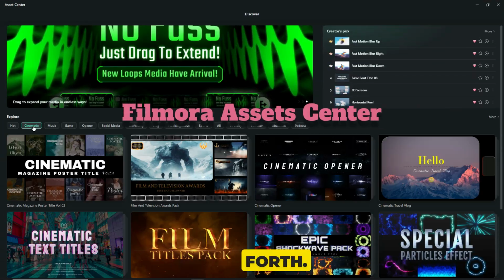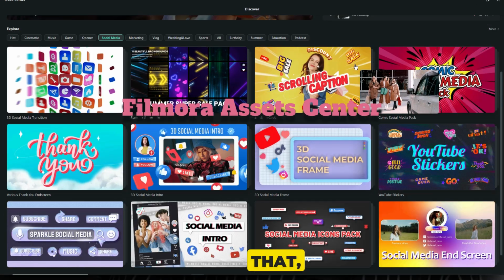From 'Curiosity to Profession' | Alexander's Filmora Journey.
Hey Everyone, this is Alex , today I'm going to tell you how it all started! It's still a lot of fun even today!

📌 What you'll learn:

1. Filmora 15 pen tool
2. how to subproject feature in Filmora 15
3. how to download Filmora 15
4. not in this video but in the end screen video.. love you.